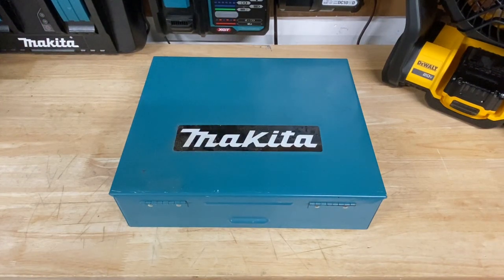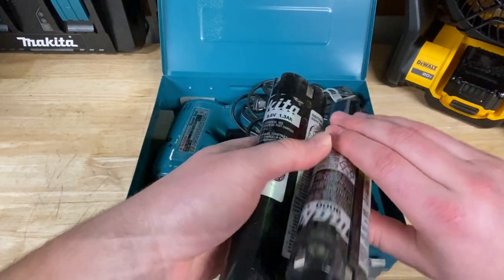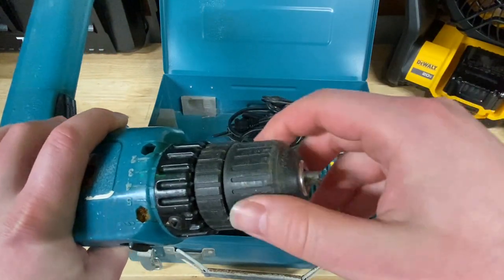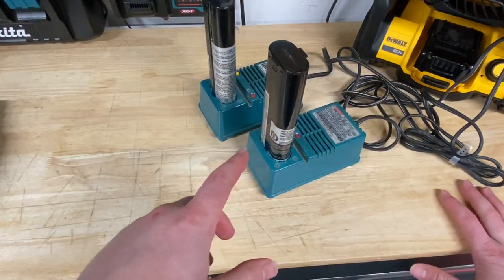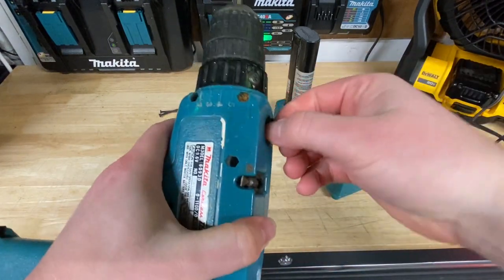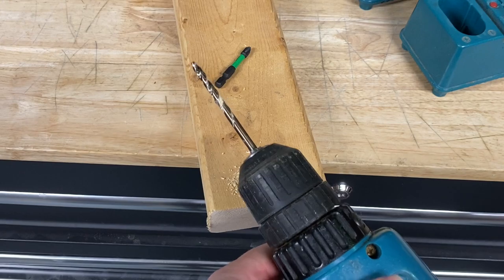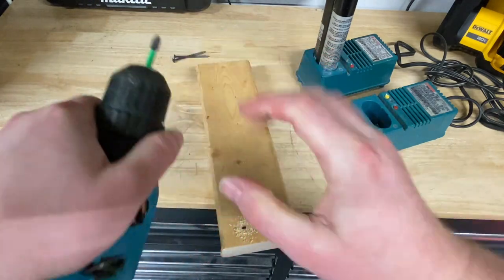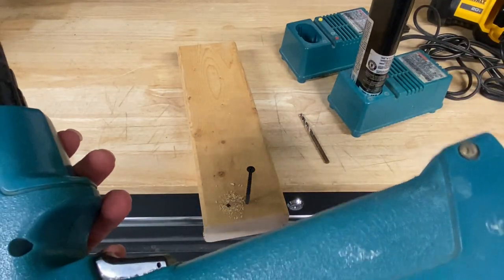What Vintage 90s Makita Tool is in this Box? Does it still work?